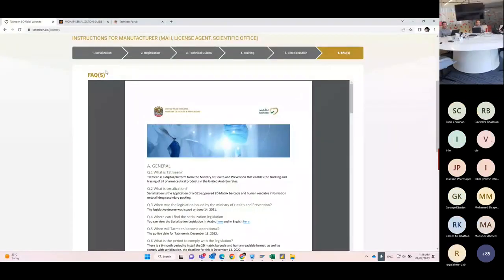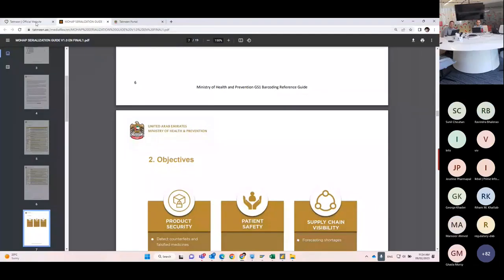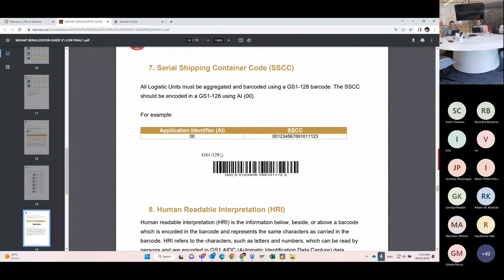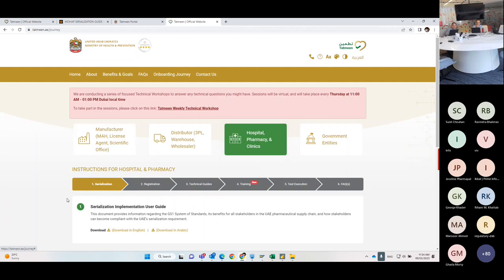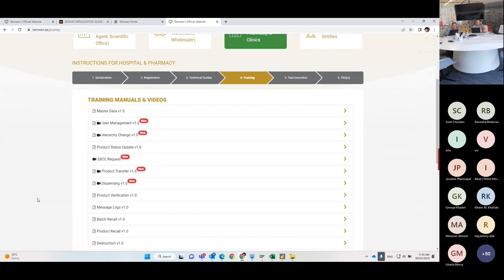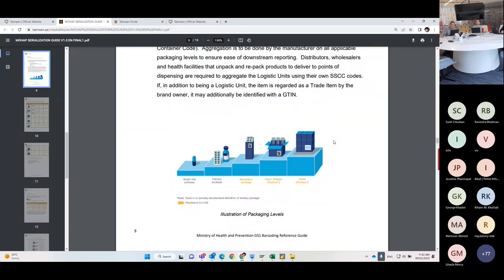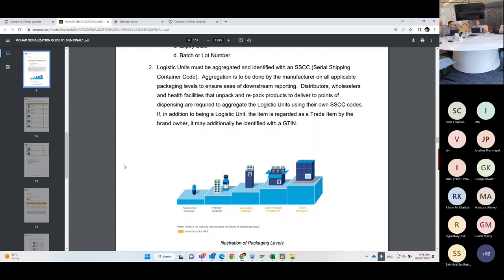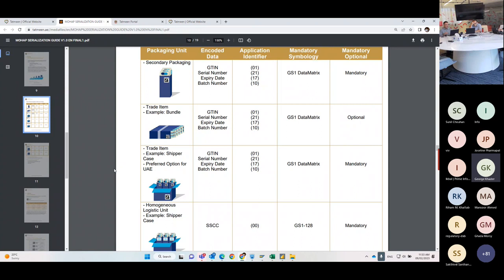Tatmeen Weekly Technical Workshop 2023-02-09